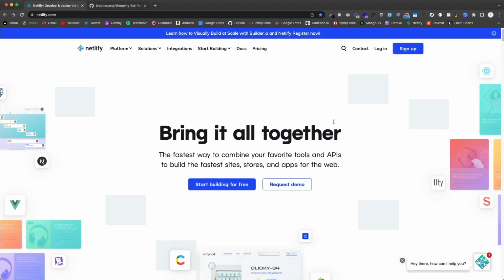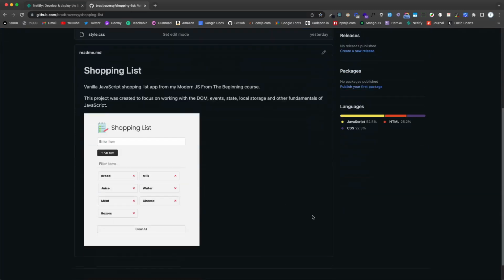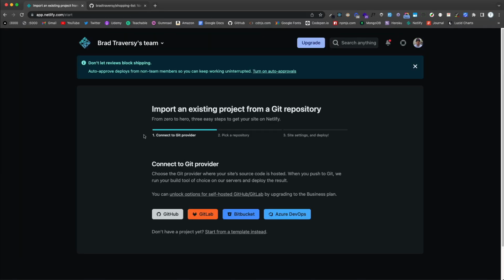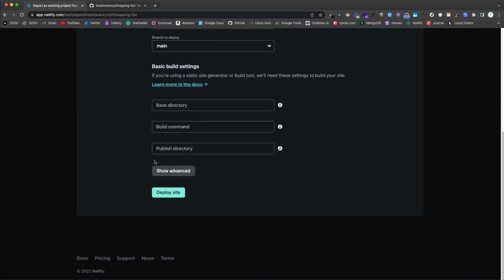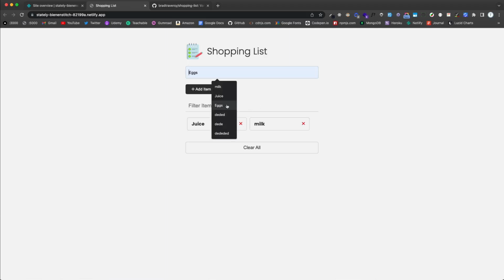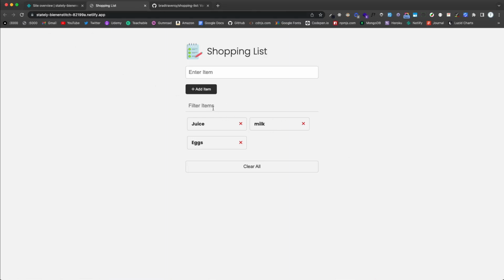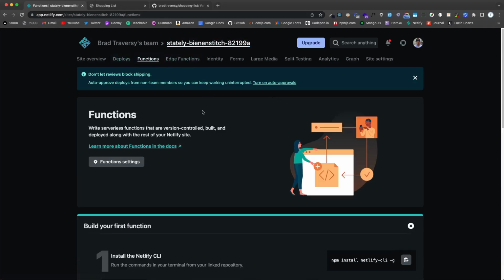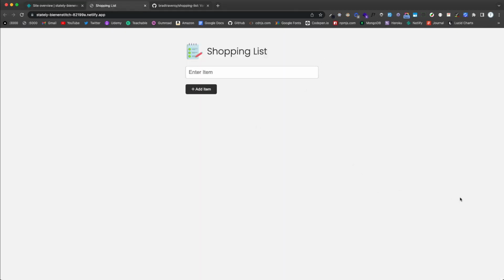TM - Modern JS 107